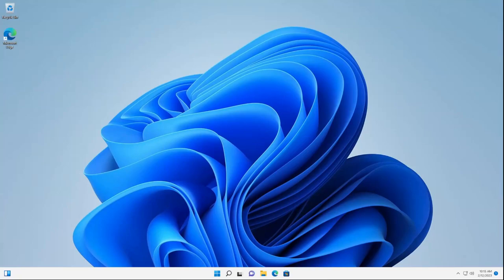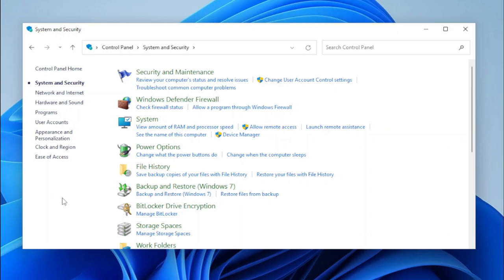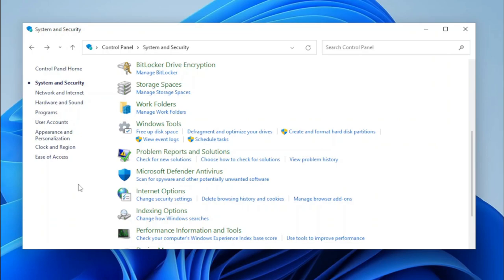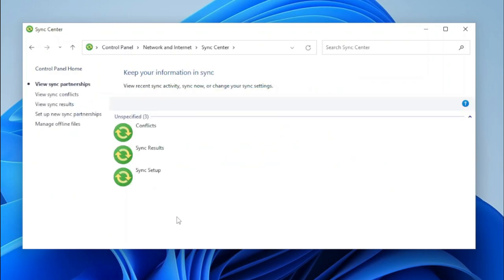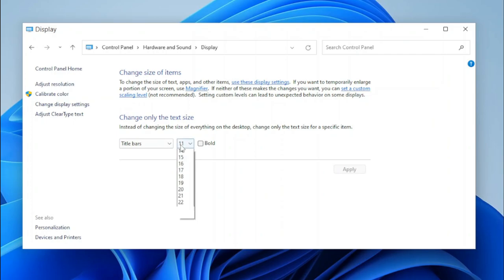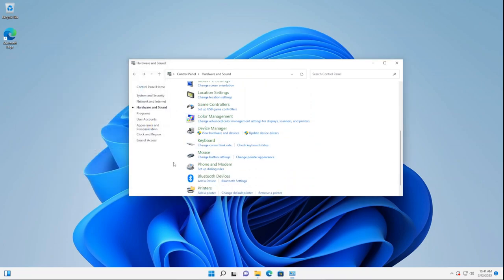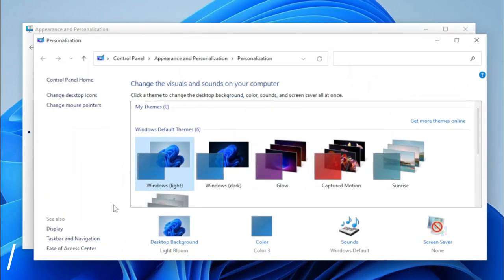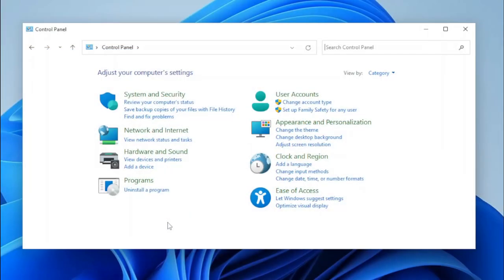The Control Panel Is BACK! - Control Panel Revived Showcase (W11/10) | TecAdam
The Control Panel has been around in Windows ever since the first release of Windows in 1985, but in recent versions of Windows, Microsoft has been slowly migrating and removing beloved components from the Control Panel. Users have been forced to used the new Settings app which some people may not like.

In today's video, I will be showing you a project that I have been working on for a while which revives almost every Control Panel applet and task links in the Control Panel. This includes applets like the Display applet, Personalization, Performance Information and Tools, Notification Area Icons, Game Controllers, and more!

If you enjoy this video, please make sure to subscribe to the channel, like my videos, share them with your friends, and let me know in the comments section down below what you thought of this video. I hope you will enjoy!

Timestamps:

Intro: 0:00 - 1:03
System and Security Category: 1:03 - 4:03
Network and Internet Category: 4:03 - 5:01
Hardware and Sound Category: 5:01 - 7:43
Programs Category: 7:43 - 8:23
User Accounts Category: 8:23 - 8:31
Appearance and Personalization Category: 8:31 - 9:03
Clock and Region Category: 9:03 - 9:15
Ease of Access Category: 9:15 - 9:19
Additional Applets: 9:19 - 9:58
Conclusion: 9:58 - 10:42